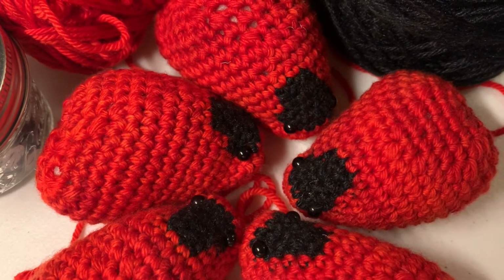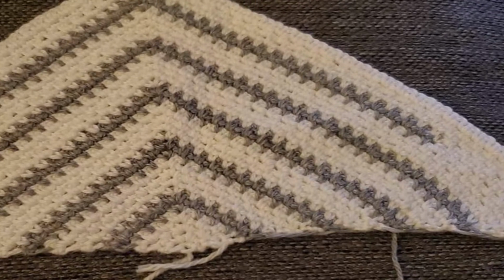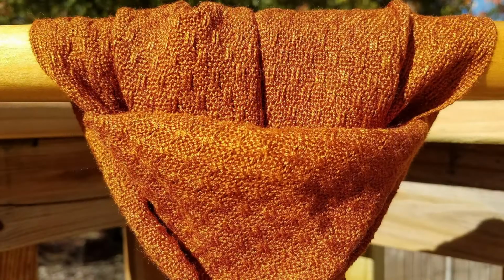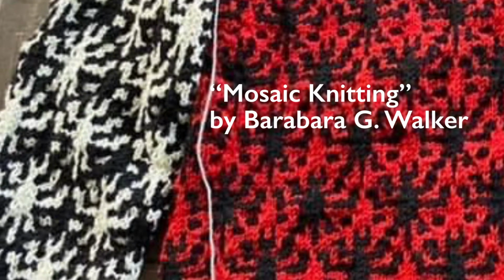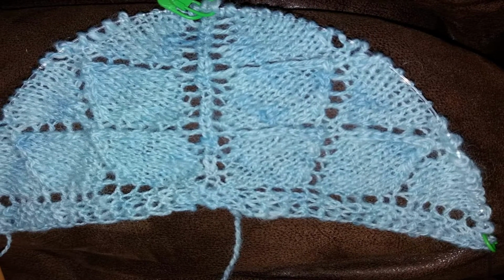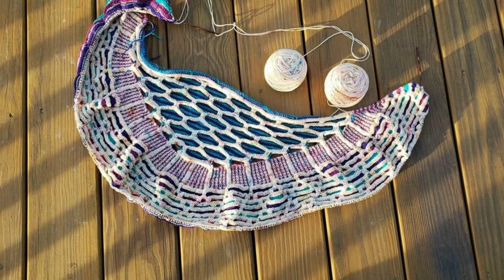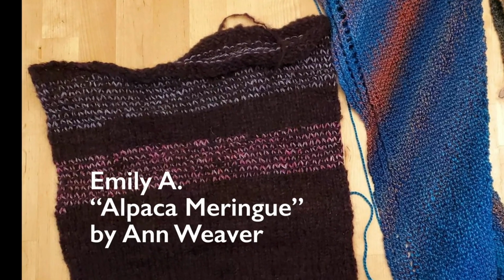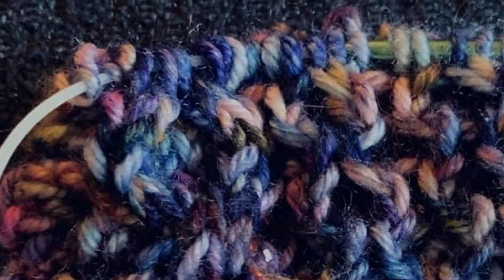Show & Tell WIPs!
This video features Works In Progress by YOU! Our friends and viewers!

Patterns/Projects featured in this video are:

Melissa S.
"Lifelike Cardinal Bird" by Laura Sutcliffe

Sam K.
"Nurtured" by And Mowry

Rachel K.
"Modern Christmas Tree Pillow" by Sarah Ruane

Morgan V.
"Euphoria Cardi" by Lena Skvagerson
"Polyhedral Balls" by June Gilbank

Mary O.
handwoven scarves

Rose G.
"BLT Shawl/Scarf" by Cheri McEwen

Abby R.
"Delirium Tremens" featuring a mosaic knitting pattern from Barbara G. Walker.

Cynthia H.B.
corner to corner garter stitch baby blanket

Angela S.
"Slipstravaganza" by Stephen West

Erika G.
Haapsalu lace Silvia shawl pattern

Sari H.
"Athena Entrelac Cowl" by Michele Bernstein

Emily A.
"Alpaca Meringue" by Ann Weaver
"Trillian" by Martina Behm
"Close to You" by Justyna Lorkowska
"Papillon" by Marin Melchior

Karen H.
"Circles Fingerless Mitts" by Judy Murgia